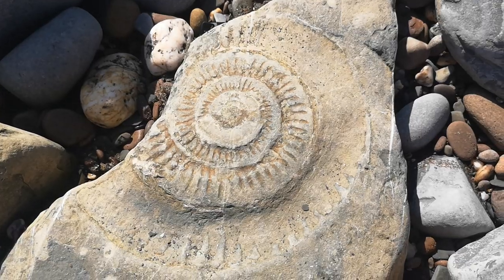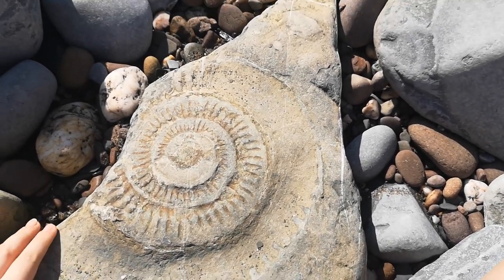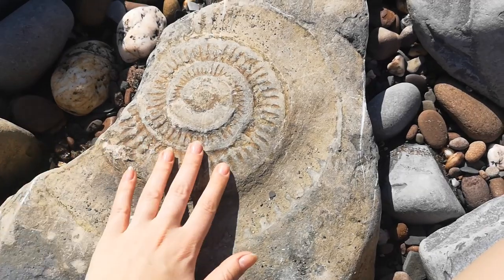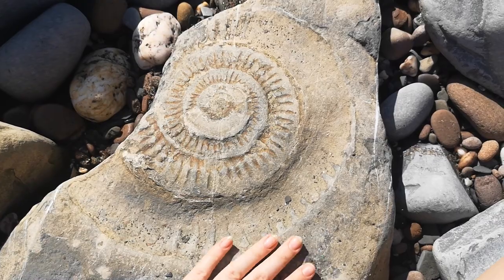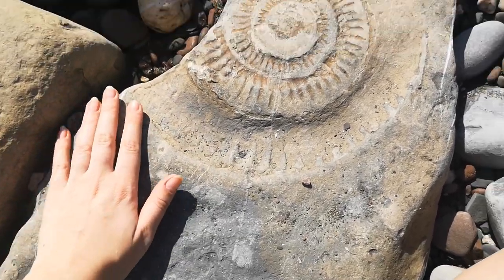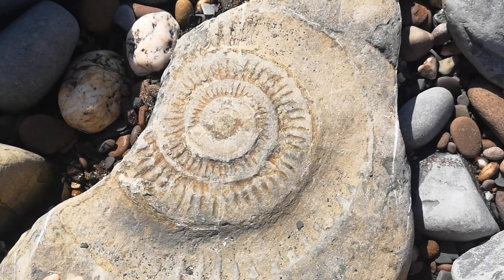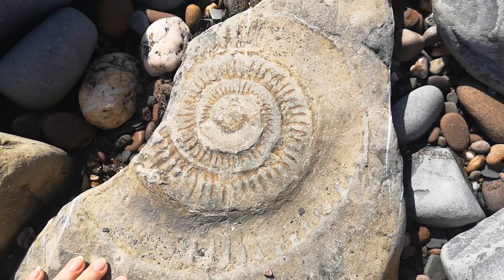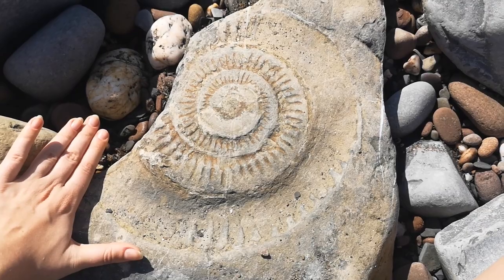Fossil Hunt With Me - HUGE AMMONITE FIND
I hope you guys are all well 🦕❤️